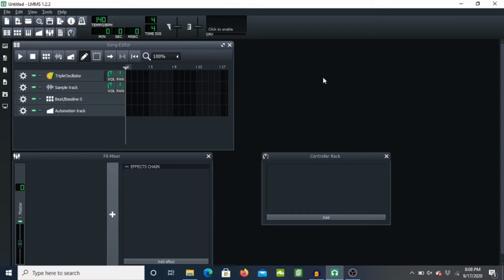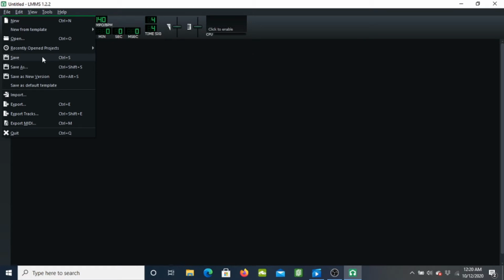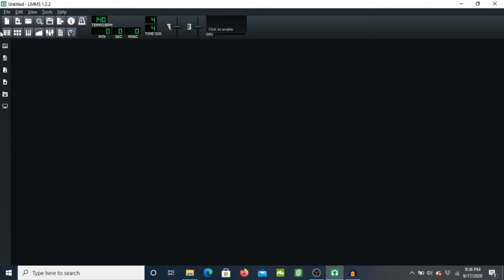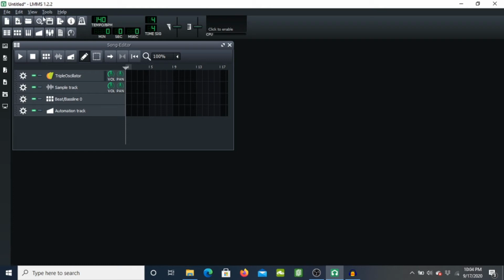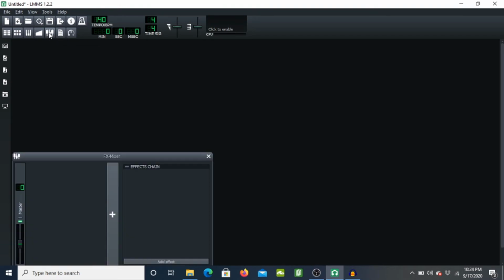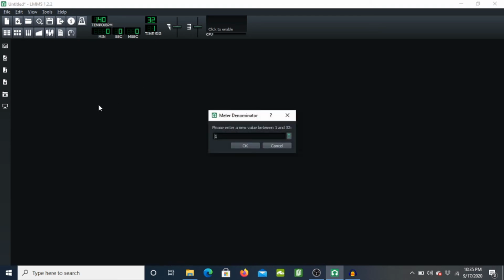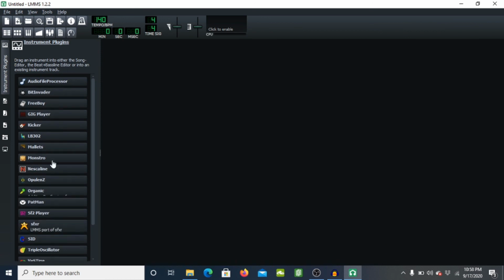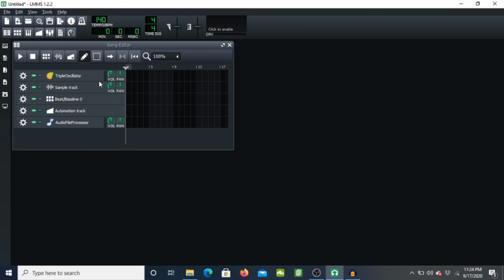LMMS 1.2.2 Tutorial │How To Make Digital Music For FREE │Part 1: The Interface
This is a beginners tutorial on how to make music for FREE, using LMMS 1.2.2.

LMMS is a FREE digital audio workstation, that is EASY to use, and can be used to create professional sounding music.
This video explains how to navigate the user interface.

Timestamps:
0:00 Introduction
0:25 Song Editor
0:37 FX Mixer
0:52 Controller Rack
1:26 The Main Menu Bar
5:16 The Tool Bar
10:22 The Side Bar
12:22 Conclusion

To make music on LMMS, the first thing to learn is how to use the user interface. In this tutorial, we will look at each item on the interface, to understand the basics of how LMMS works. Once we understand the basics, in future videos, we will look at each of LMMS's features in detail, and use them to build a song, step by step.